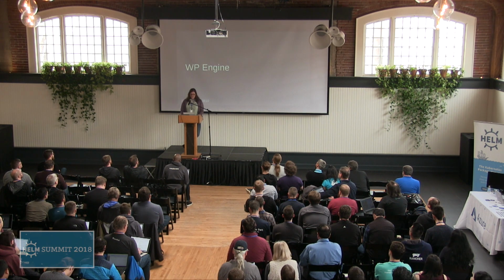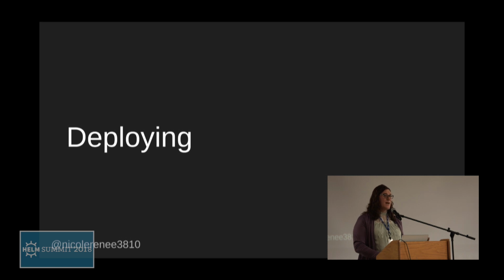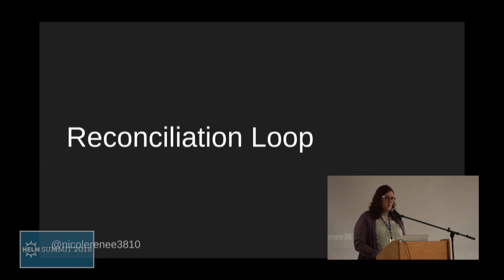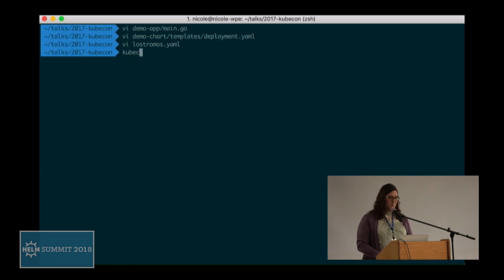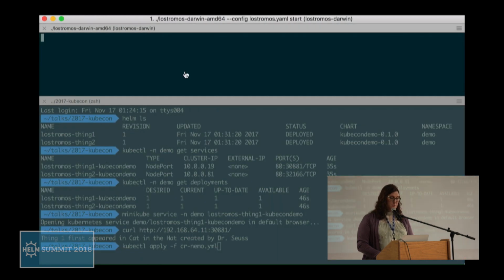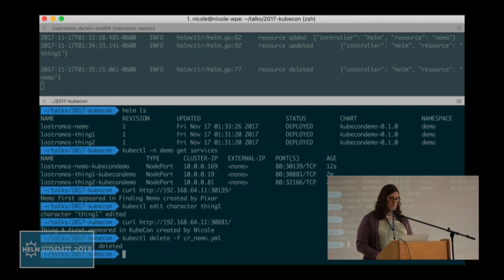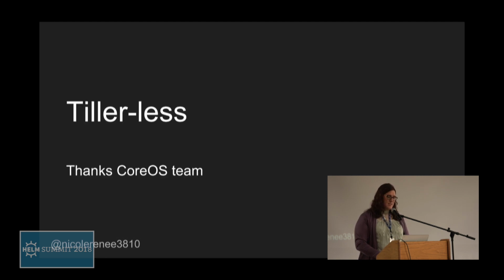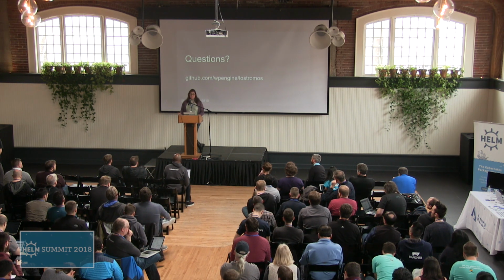Nicole Hubbard - Managing 6000 Releases with Lostromos - Helm Summit 2018